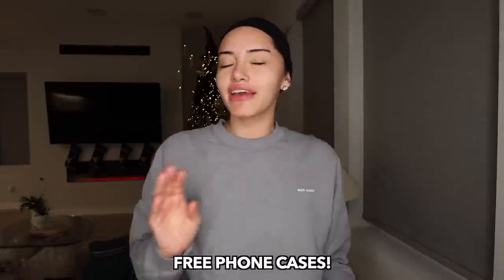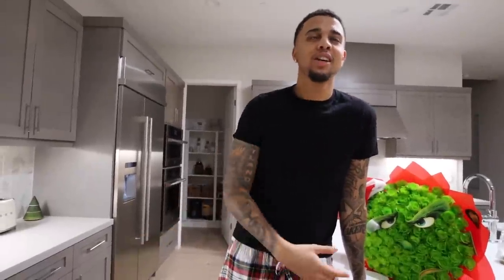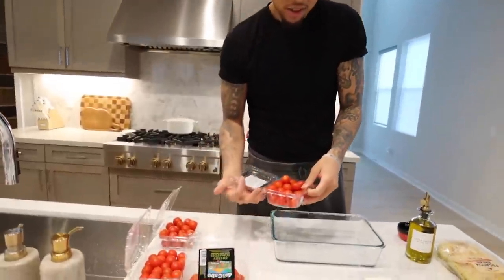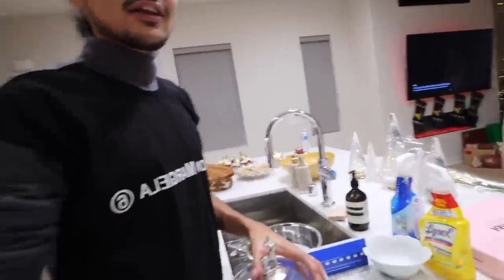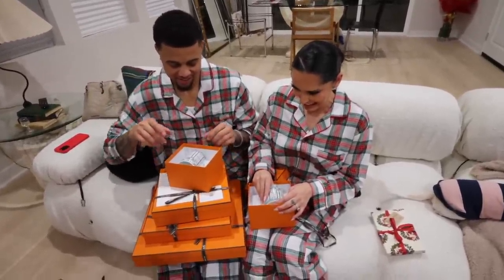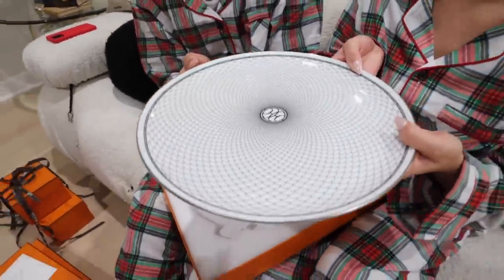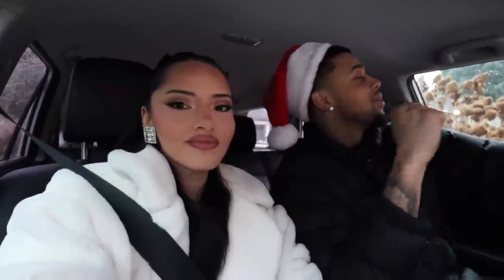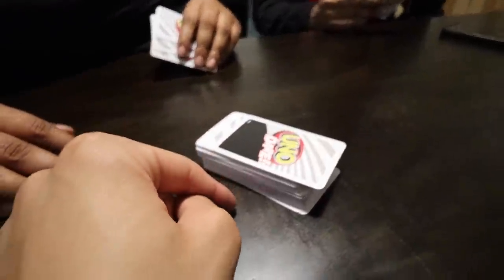HOW OUR CHRISTMAS WENT!! 🎄 (OPENING GIFTS, GOING TO PORTLAND, + SEEING KB'S FAMILY!)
Buy One Case, Get One Free for 24 hours only with my code KARLABOGO

FOLLOW KARLA'S SOCIAL MEDIA!

KBANDKARLA KBURTON THEEREALKARLAJ

WHAT HAPPENED DURING OUR CHRISTMAS!! 👀
HOW OUR CHRISTMAS WENT... 👀🎄